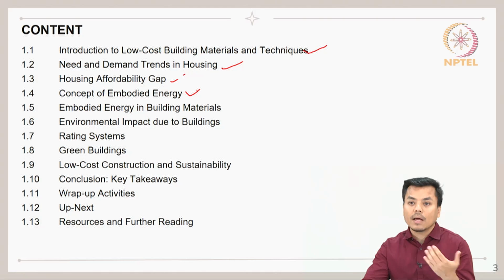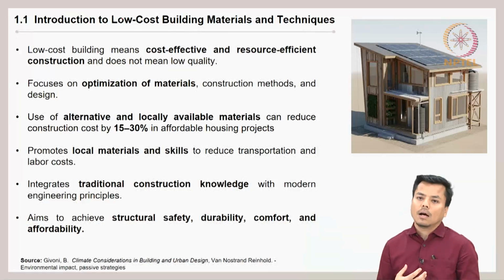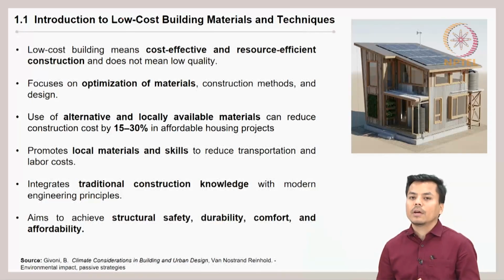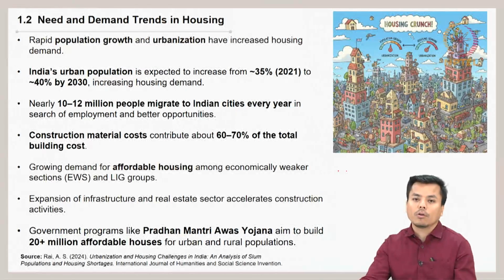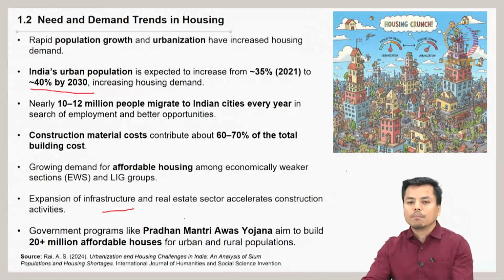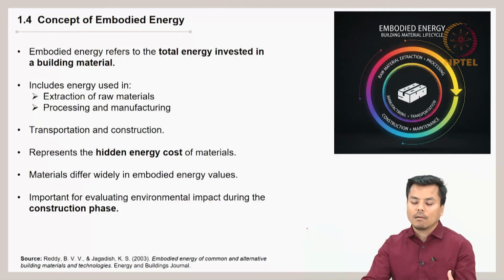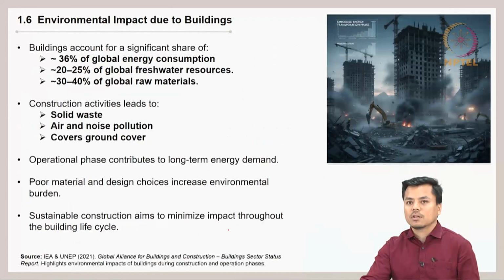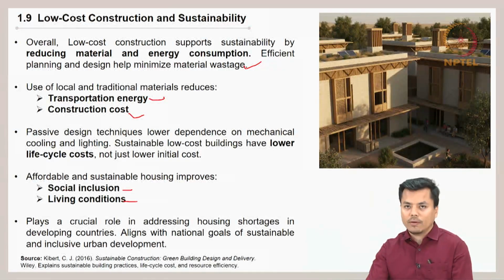INTRODUCTION TO LOW COST BUILDING MATERIAL & TECHNIQUES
Title-:  INTRODUCTION TO LOW COST BUILDING MATERIAL & TECHNIQUES - DEMAND, ENERGY, RATINGS & GREEN BUIL

Subject: Architecture and Interior design
Course Name: Low-Cost Building Materials and Techniques
Name of Presenter: Prof. Vishal Chettry